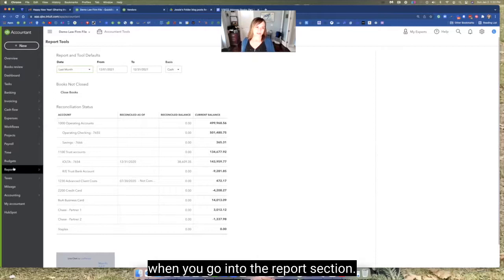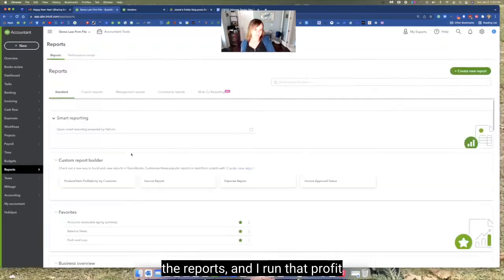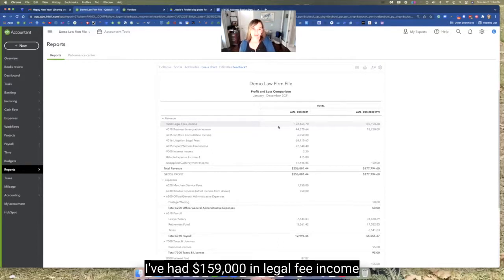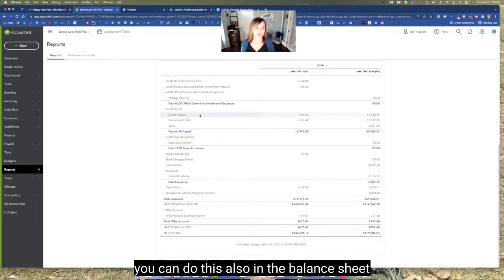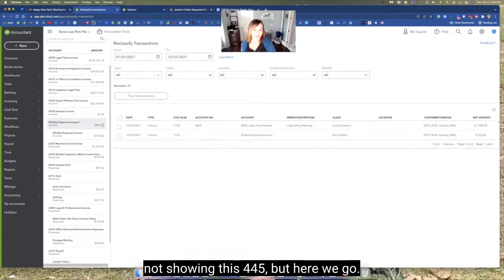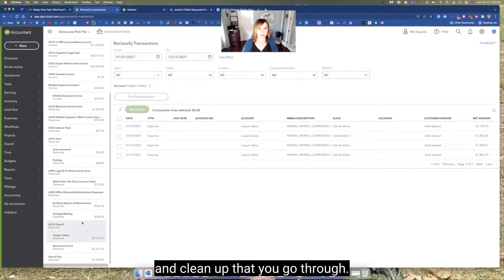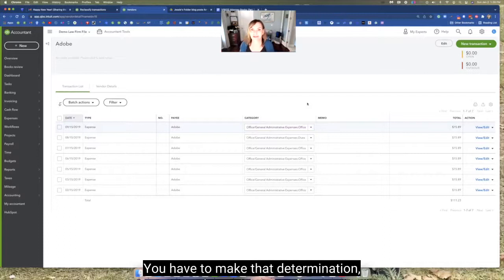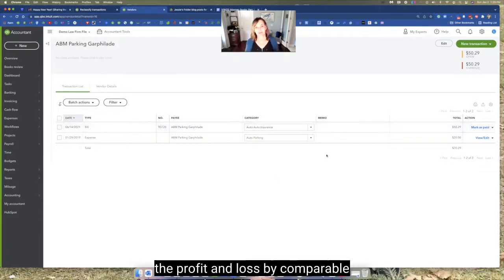Attorney books comparison reports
What are comparison financial reports and why do you want to review them?  Are your accounting processes for the law firm organized? Would you like to know if they are organized and efficient? This article gives you information to strategize for a profitable future.

Chapter 2: 01:00 Profit and Loss comparison
Chapter 3: 04:00 Balance Sheet
Chapter 4: 04:36 Reclassification tool
Chapter 5: 06:42 Vendor list
Chapter 6: 08:32 Wrap Up

Want more one-on-one help with attorney clients?  Or are you an attorney that is setting up their own books?